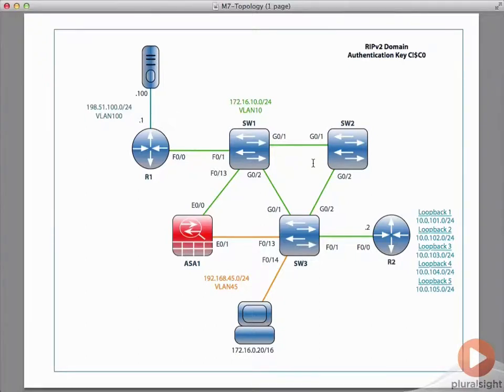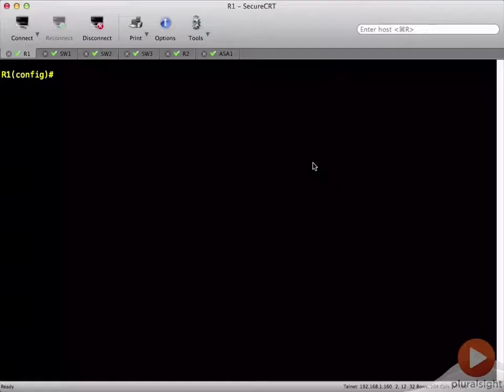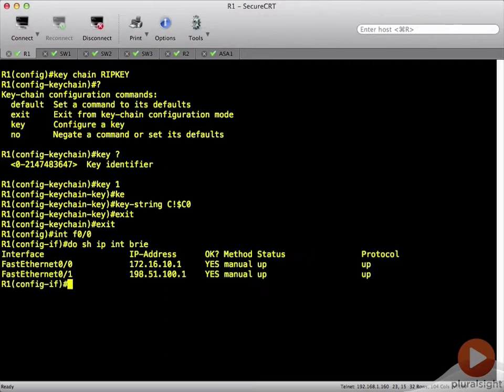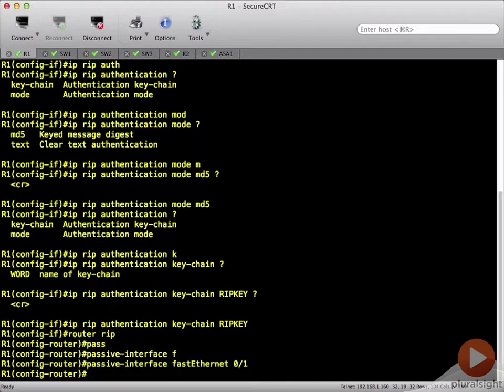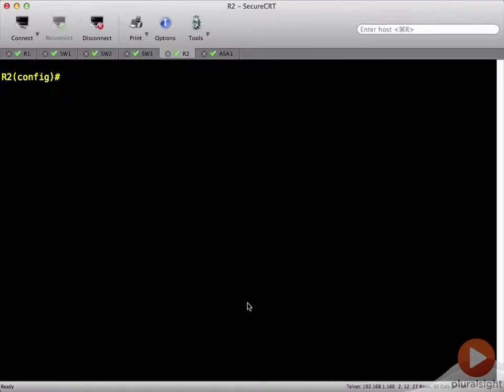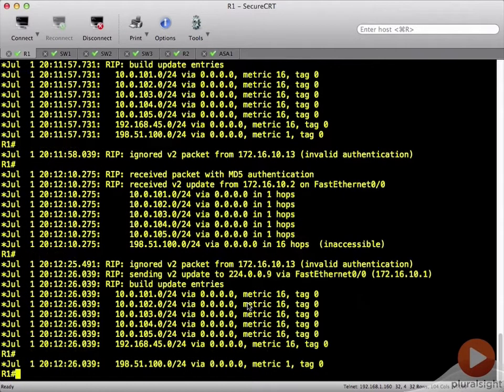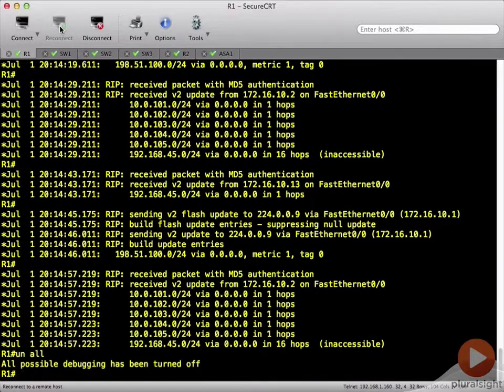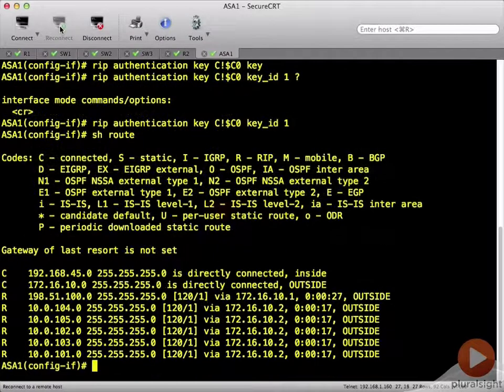RIPv2 Authentication Demonstration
Basic Functions and Characteristics of RIPv2